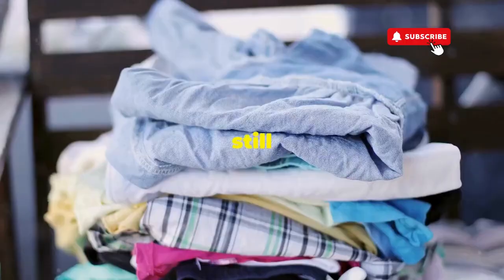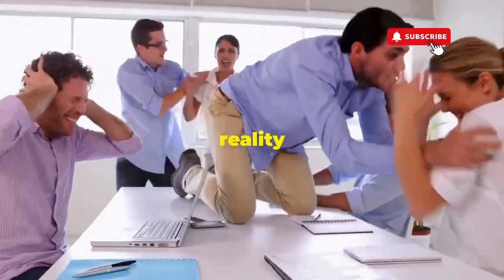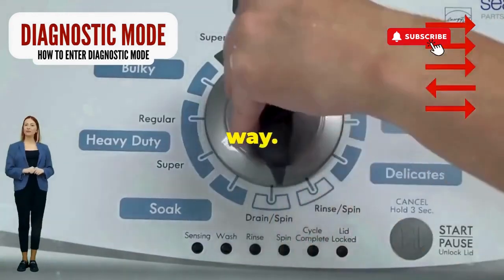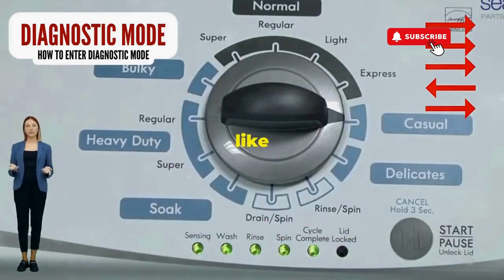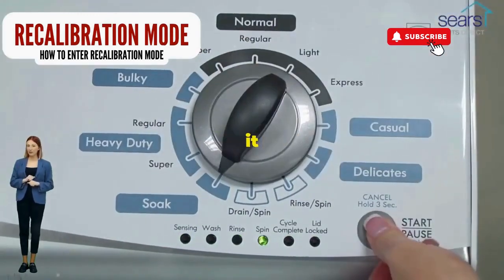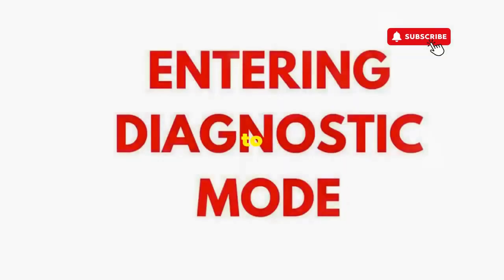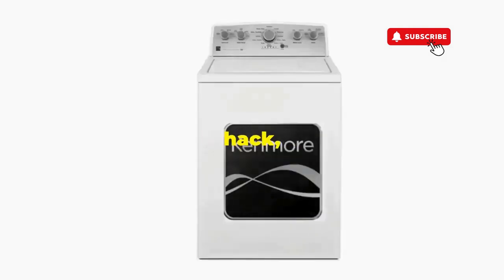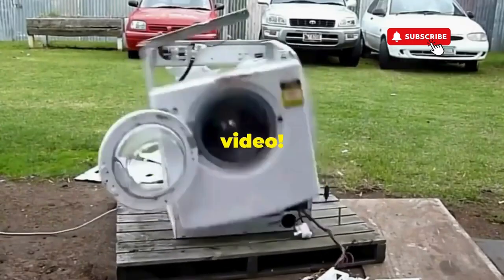How do I force a washer to hard reboot